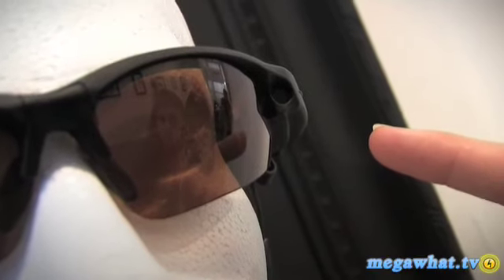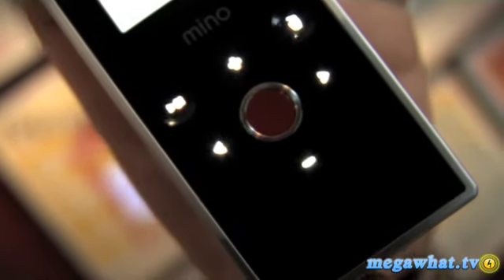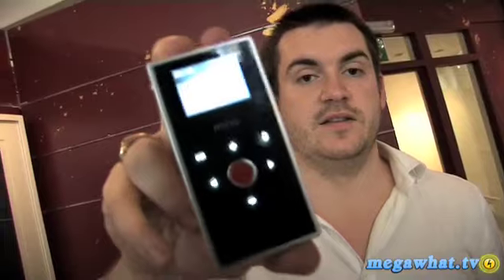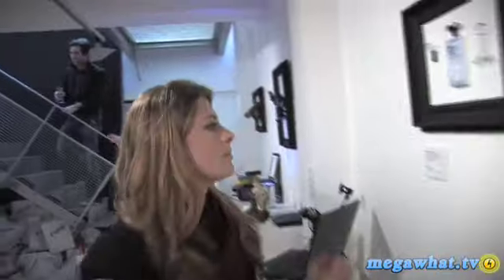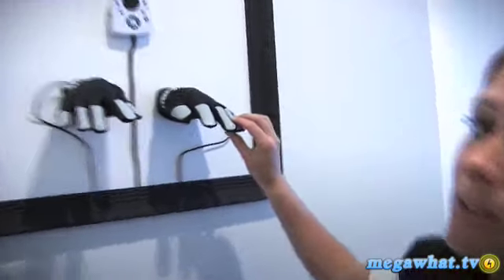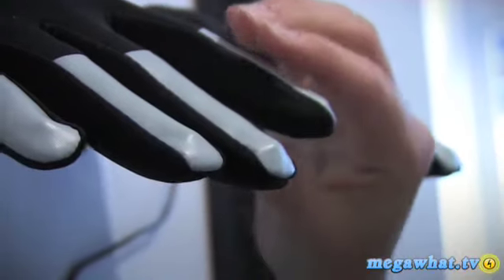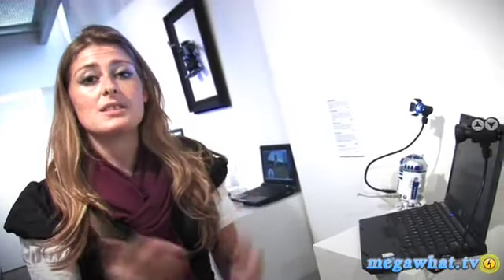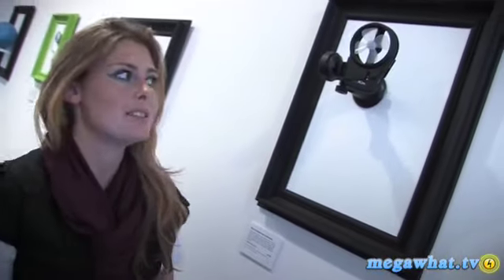Firebox and IWOOT Christmas toy and gadget Reviews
Katie and Stuart Miles heads to the Firebox and I Want one of those Christmas product launches to see what you'll be asking Santa for this year. We give you a Megawhat quick review of the best of them including the iblocks the PianoHands, the Flip Mino, the Firewinder and a plethora of USB Sillyness